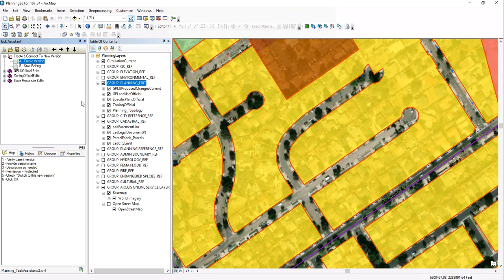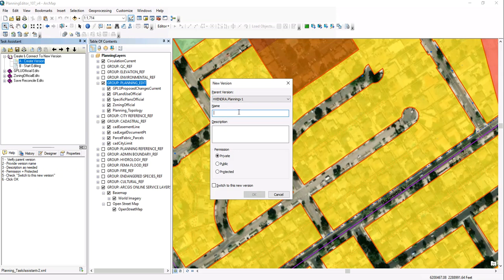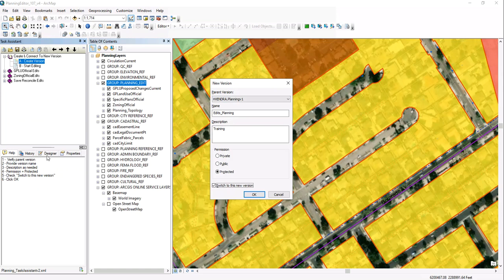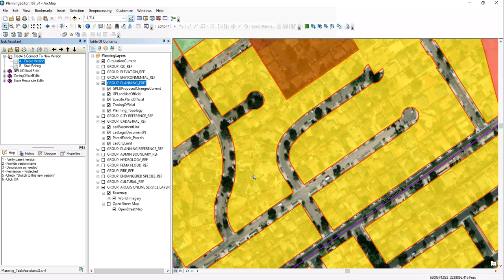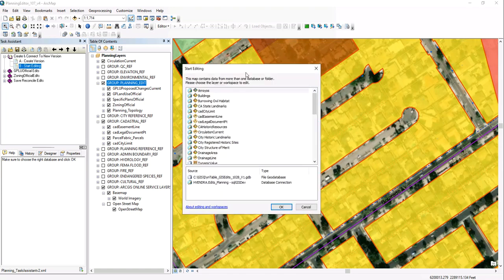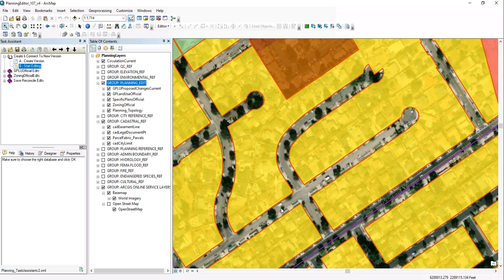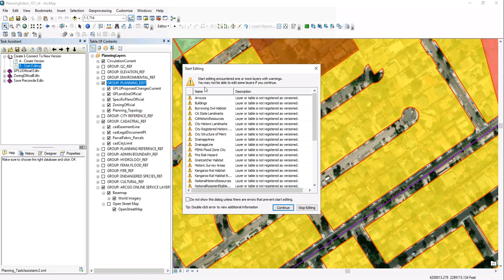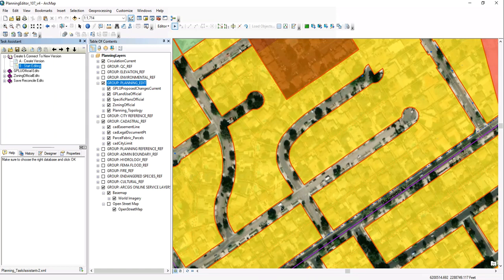Planning 4 Create Version Connect Start Editing